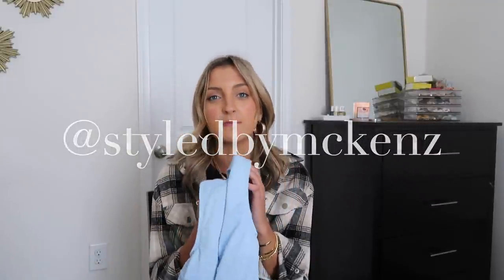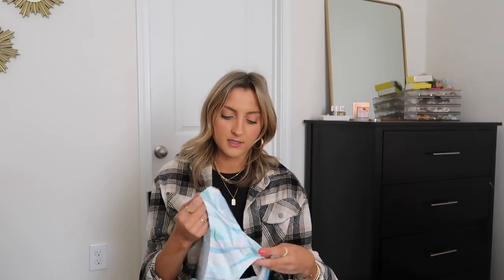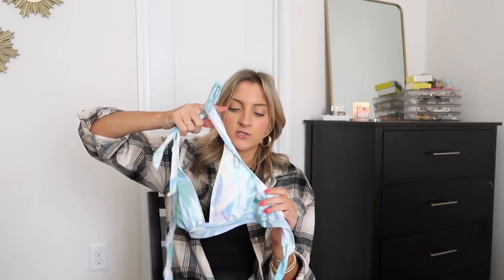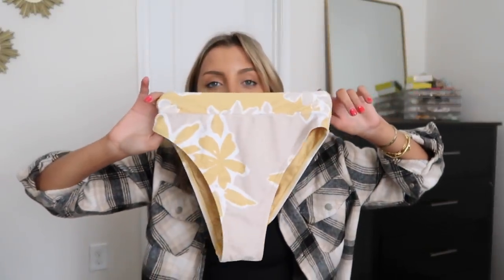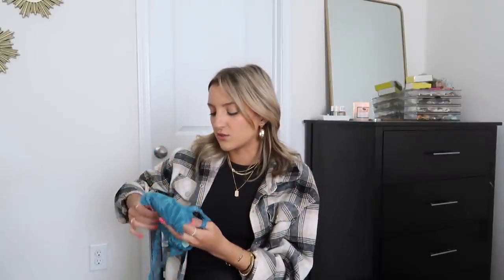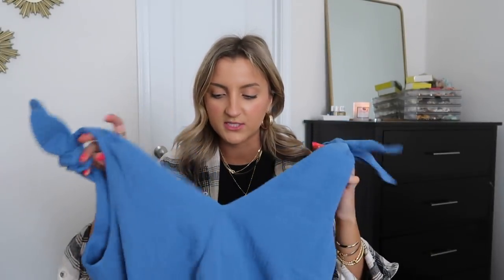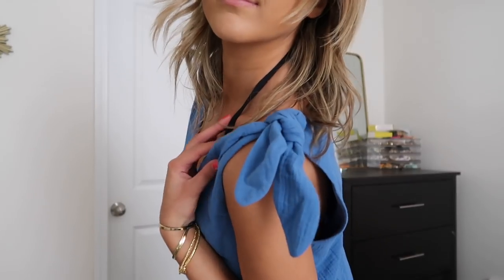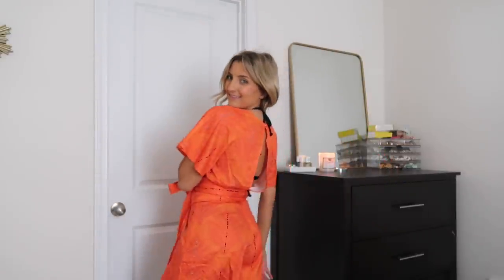CUPSHE BIKINI TRY ON HAUL + GIVEAWAY // spring break bikini haul 2022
Back with my monthly Cupshe try on bikini haul and this time around I'm sharing a few fun styles for spring break. I hope you enjoy it.

 ★SIZE: XS

Links to everything below:
1. Mini Zebra Texture Twist Plunge One Piece Swimsuit/XS
2. Neon Waves Merrow Edge Cheeky Hipster Bikini Bottom/XS
3. Neon Waves Halter Bikini Top/XS
4. Delicate Expressions One Shoulder Functional Bow Bralette/XS
5. Delicate Expressions Cheeky High Waist Bottom/XS
6. Turqouise Scalloped High RIse Swimsuit: Sold Out
7. Paris Triangle Cup String Bikini/XS
8. Sydni Blue V-Neck Sleeveless Cover Up/S
9. Annamarie Plunge Tie Waist Romper/S